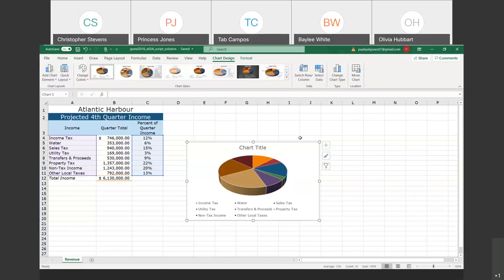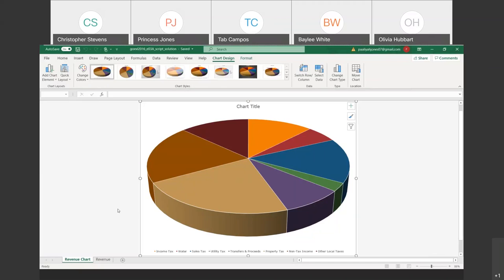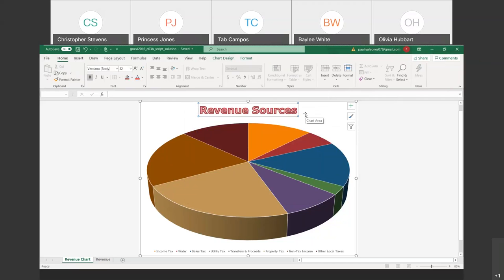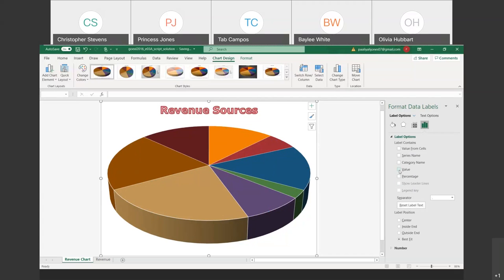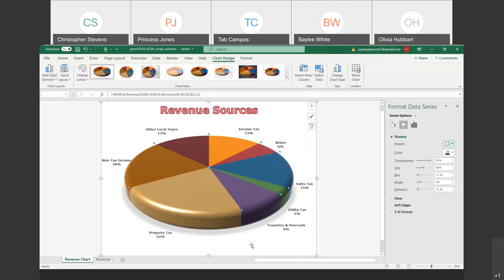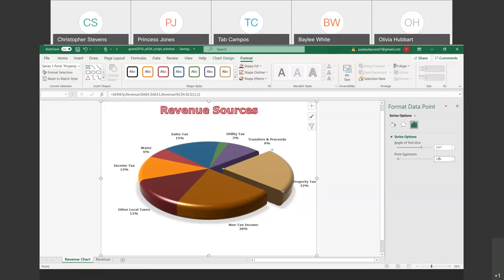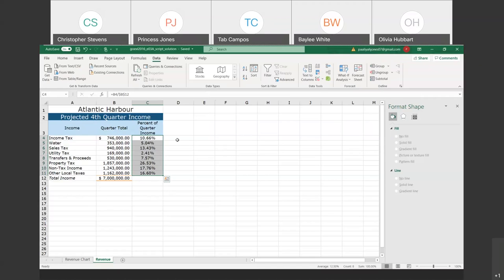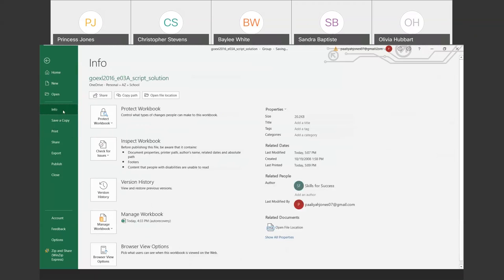CIS114 DE 09 24 2020